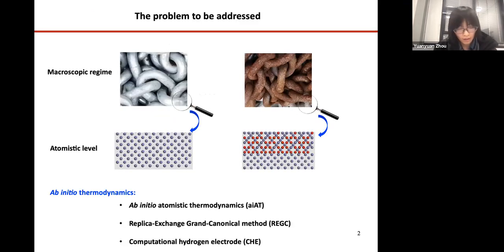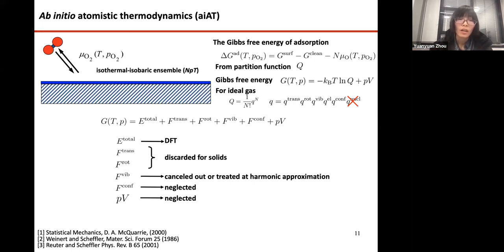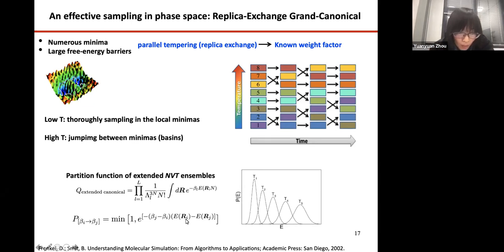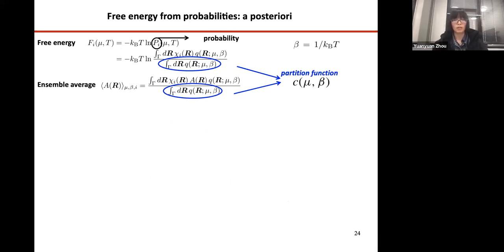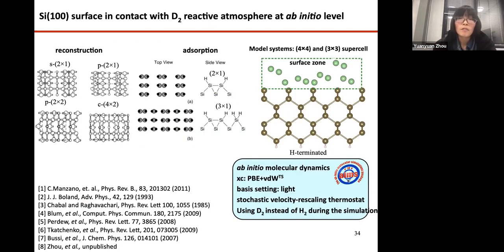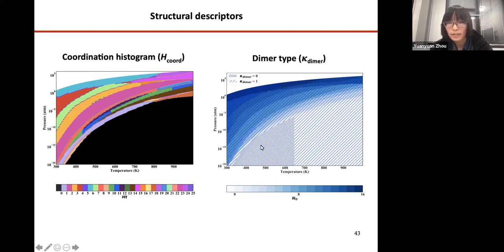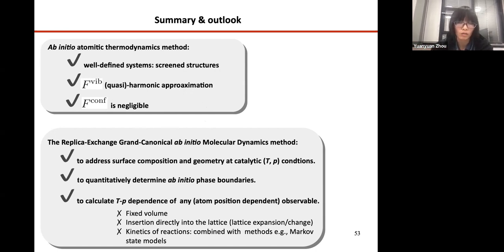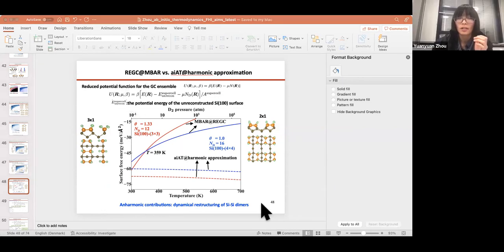FHI-aims tutorial series 2021: The Replica-Exchange Grand-Canonical Method; Yuanyuan Zhou